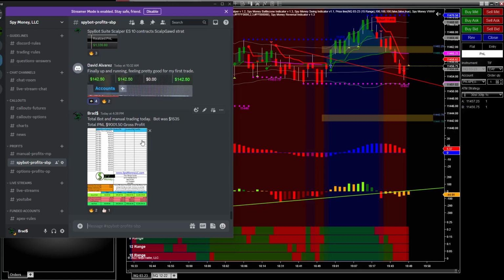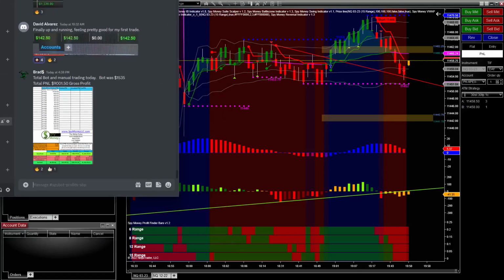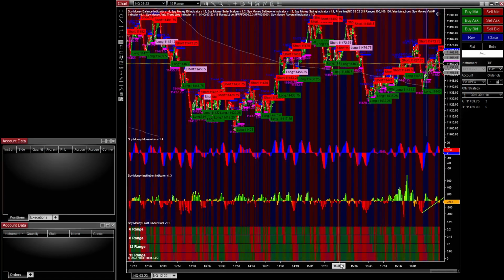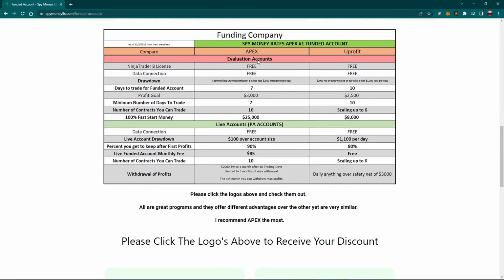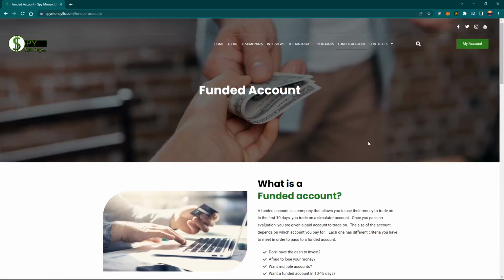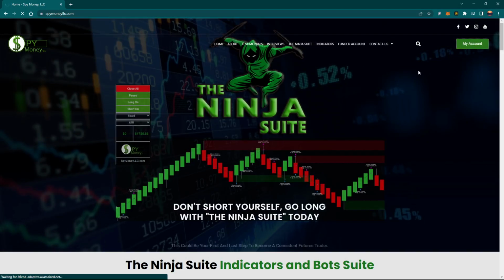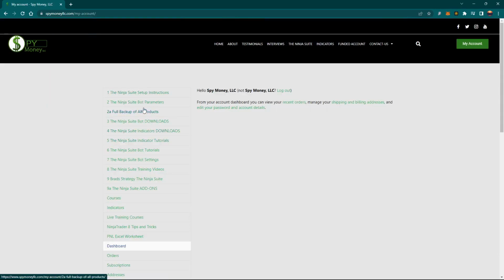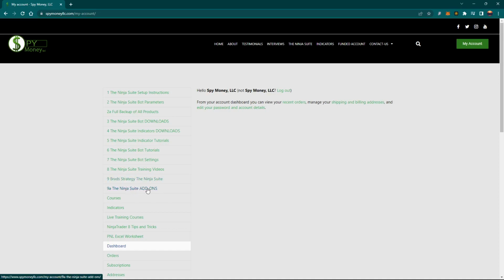The Ninja Suite User Profits Today 12 15 2022